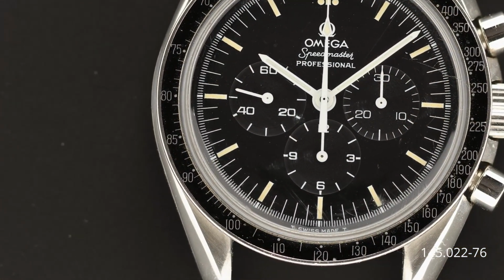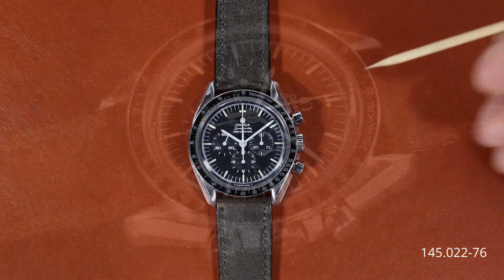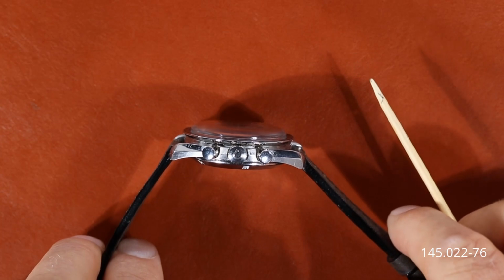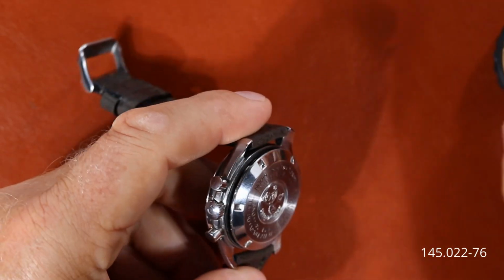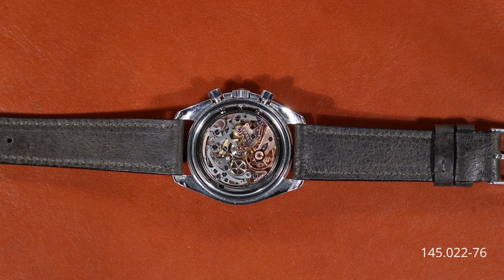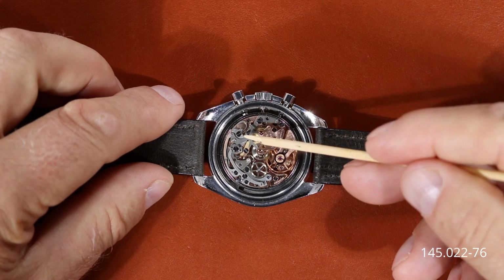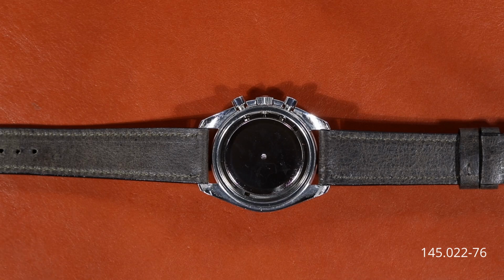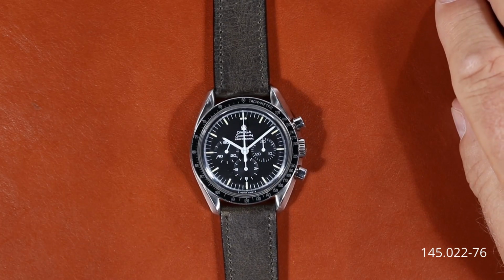Omega Speedmaster 145.022-76 Reviewed after Purchase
**PLEASE NOTE SOUND IS LOW - PLEASE CHECK BACK IN ABOUT AN HOUR AS I WILL RE UPLOAD THIS**

Here I look in detail at an Omega Speedmaster 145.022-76 that I recently bought from a private collector.

I go through the correctness and the quality and mention things to watch for on this quite specificaly apointed reference.

Things to watch out for are the dial that is specific to this era, and the movement that has a Delrin brake.

For the Brass Speedmaster Opener, please email the manufacturer direct. He makes these as a hobby project with his son, and they are the best tool I own in terms of safety and ease of use for opening Speedmsasters

Mr.Pahawi@Gmail .com

The watch featured in the video is an Omega Speedmaster 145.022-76 with a 39m serial. When I put the serial through I get a production date estimate of November 1976.

I always recommend the MoonwatchOnly book which is the definitive research document for Speedmasters.

I am always happy to try and help, and if you contact me through the website I will try to get back to you as soon as possible, but please remember I do this as my hobby and sometimes real life can get in the way, sometimes for weeks.